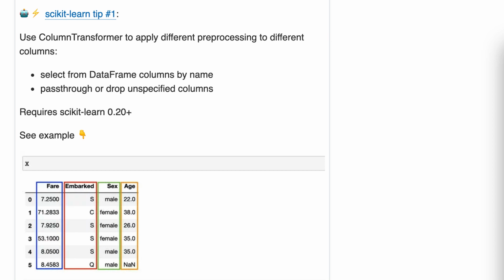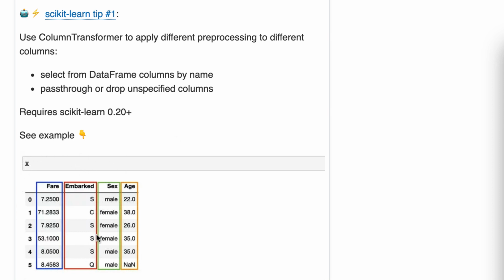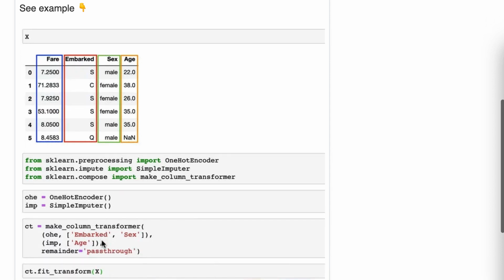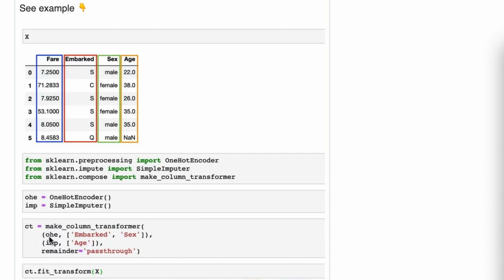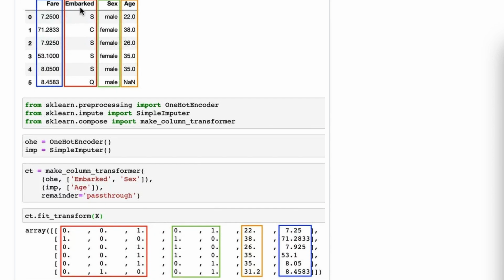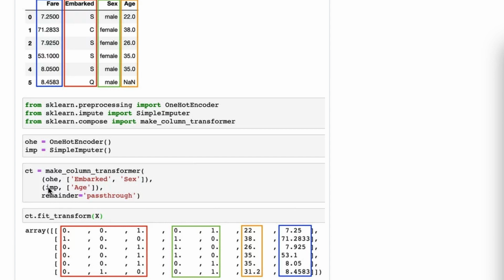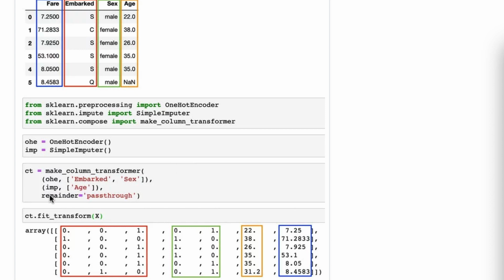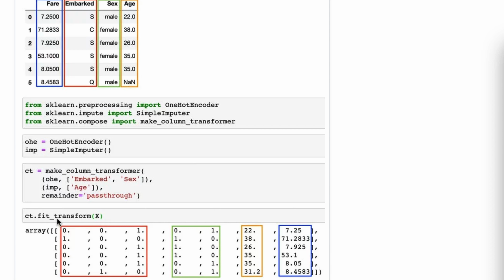Use ColumnTransformer to apply different preprocessing to different columns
- select from DataFrame columns by name
- passthrough or drop unspecified columns
Requires scikit-learn 0.20+